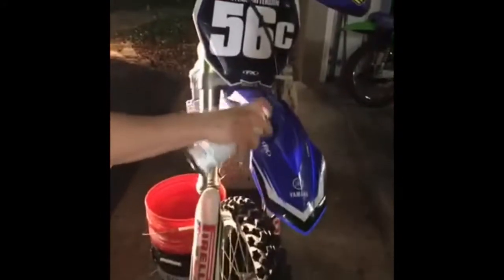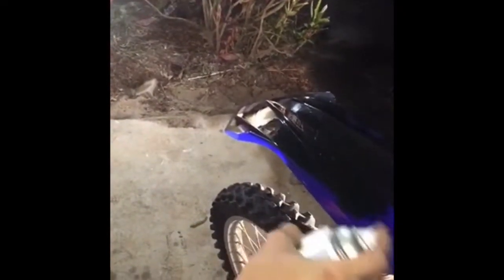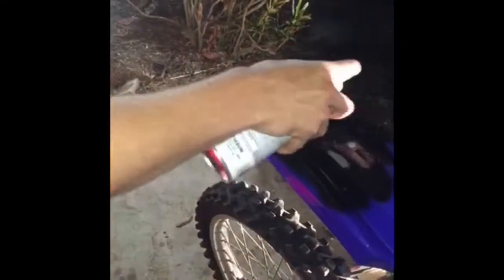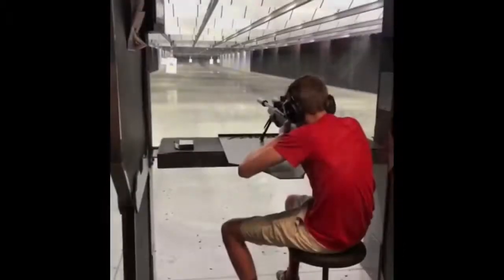QUICK AND EASY YAMAHA yz 2018-2019 Conversion!